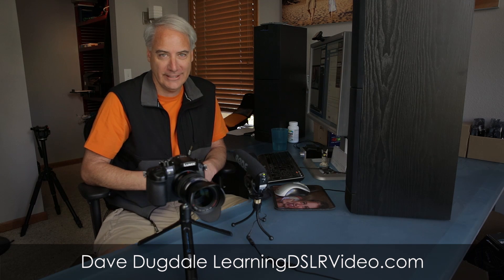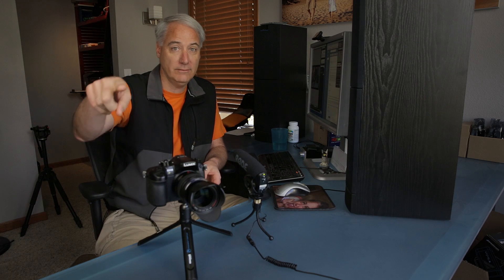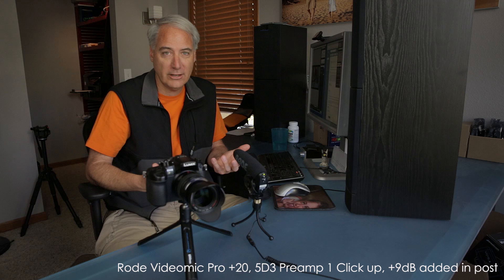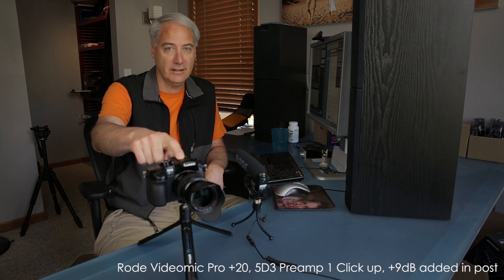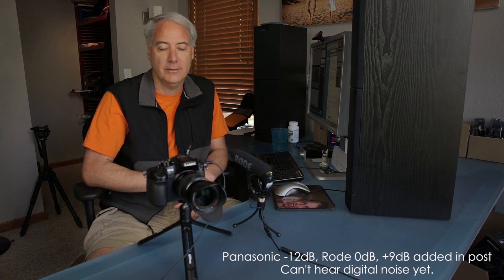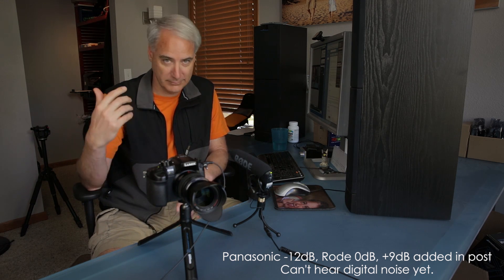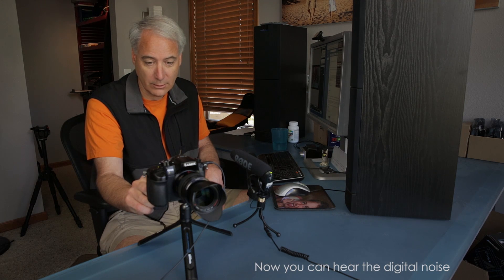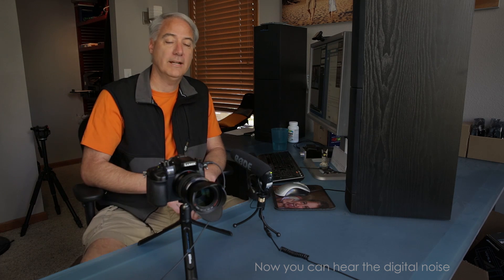Panasonic GH4 with Rode VideoMic Pro Grounding Issue